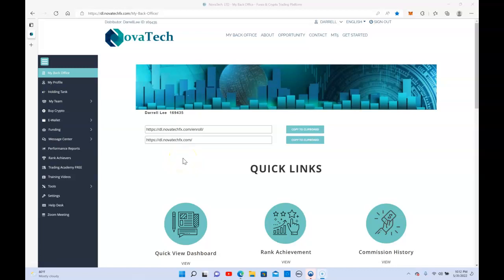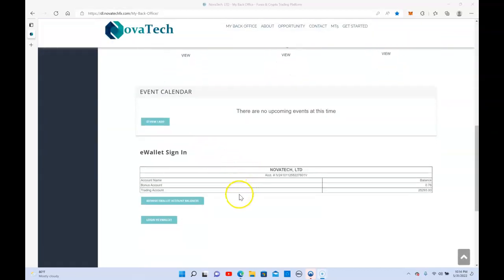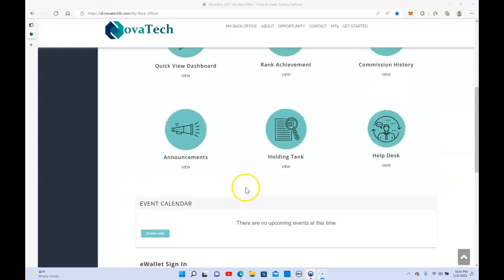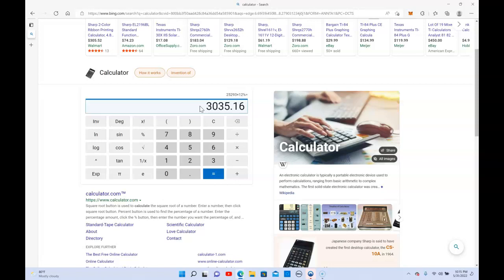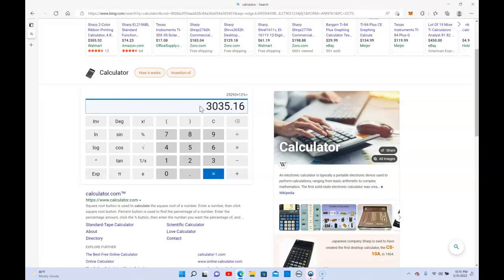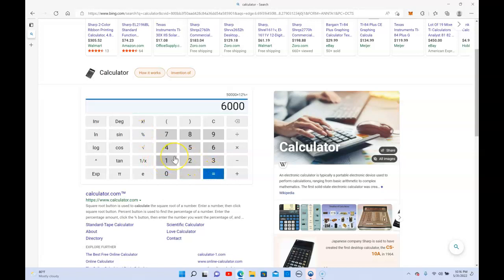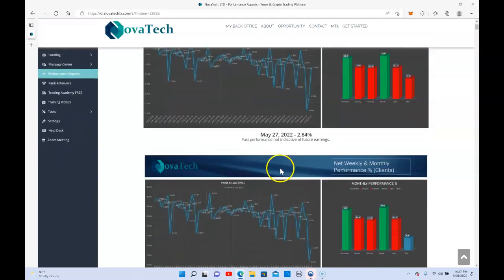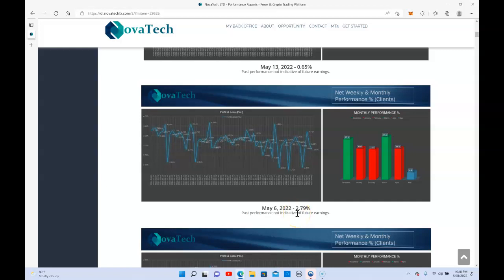Novatech FX: I reached my first goal. Next goal $50,000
Novatech FX is a registered hedge fund company since 2019
and is also a meta trader broker.

Novatechfx  has been in operation since June 2019 and has many happy customers. They pay every single Friday for any profits that were generated the week before in trading bonuses.

There are 4 founders in Novatech. The CEO is Reverend Cynthia Petion, COO Mr. Eddy Petion, Deborah Brazil and Ricardo Roy, Sr. These people have a combined experience in not only blockchain technology but in various needed skills such as Computer and Network Engineering, Professional Networking, Team Building and Leadership and more.

Novatech FX currently has several different income streams which are implemented and to come such as ATMs, Forex trading, crypto currency trading, FinTech with debit card and credit card services and crypto currency mining.